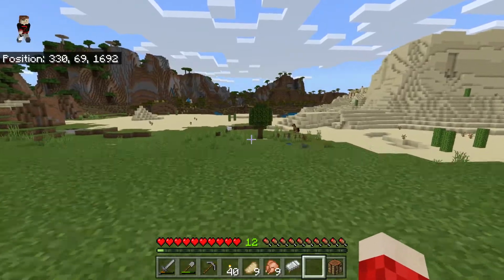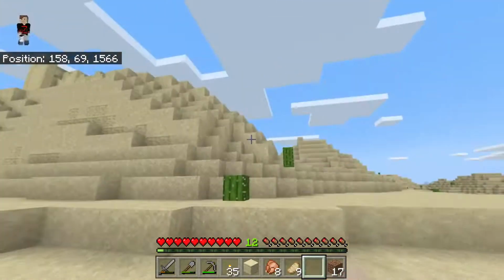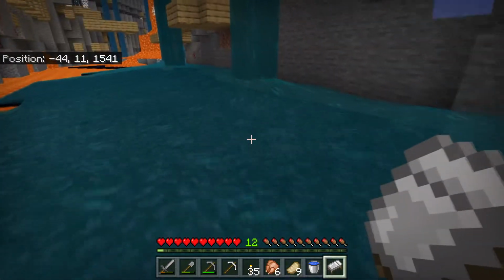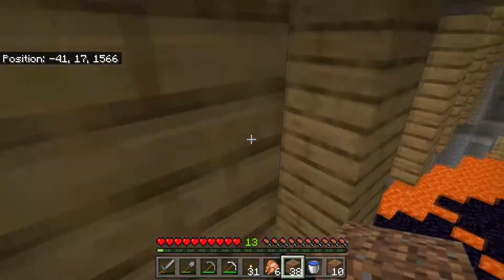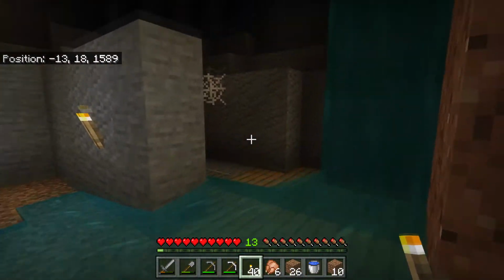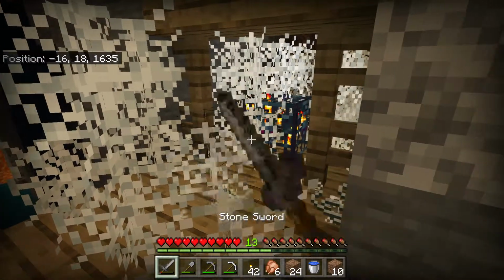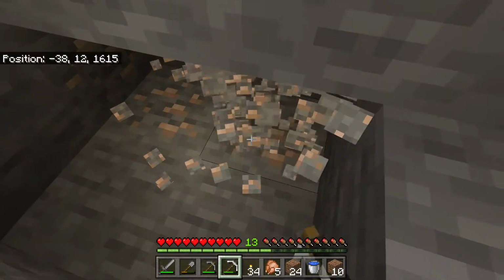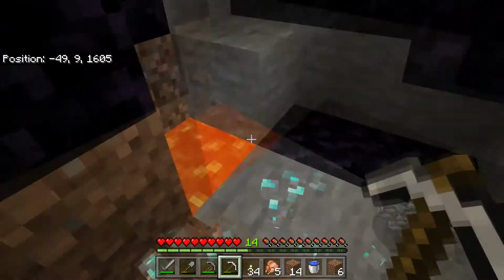Minecraft Quarantine Survival Episode 3 - Temples, Ravines, Mineshafts and Diamonds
Welcome to the Third part of Minecraft Quarantine Survival my new series that will hopefully help keep you guys entertained as well as to be the series will attempt to teach you how to master Survival Mode, and will also be my Single Player Let's Play series!

Hope you guys enjoy and remember they videos will only get better.

Bedrock 1.15 world seed : 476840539